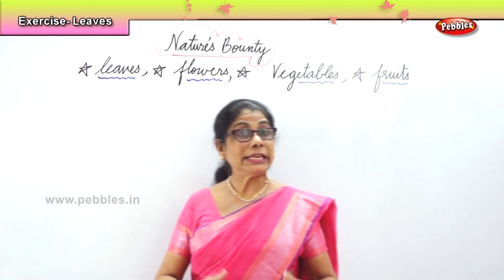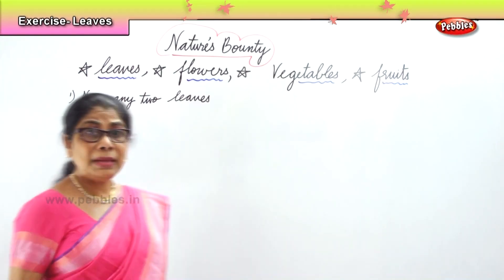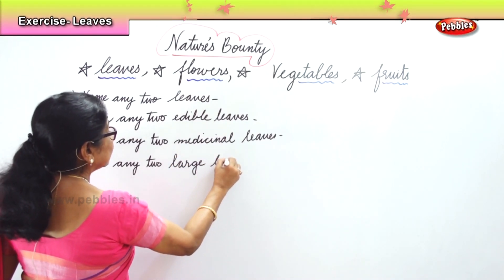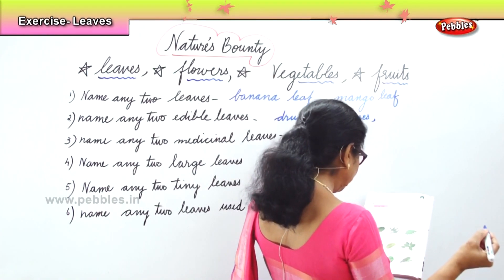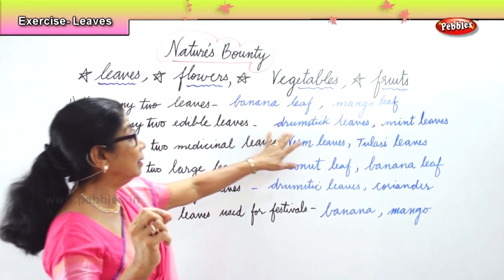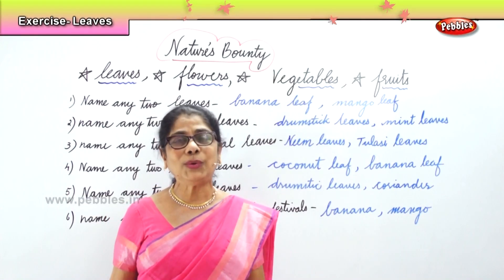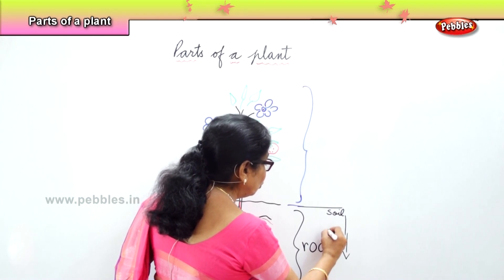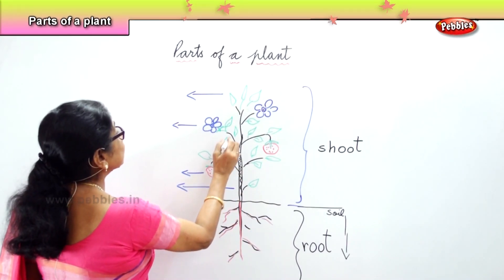Science For Class 1 | 1st std Science | Natures Bounty - Exercise on leaves & Parts of a plant